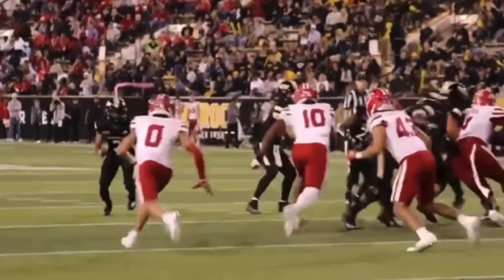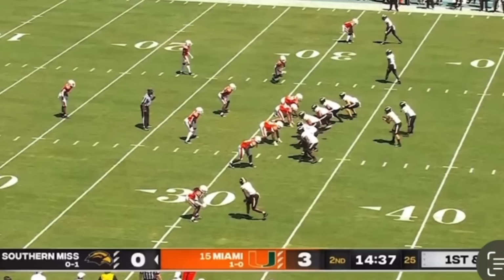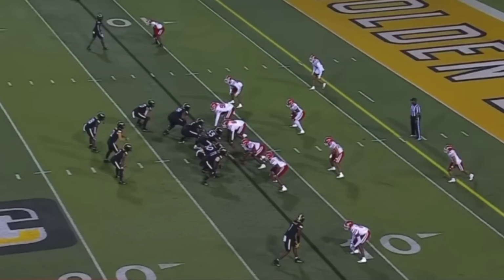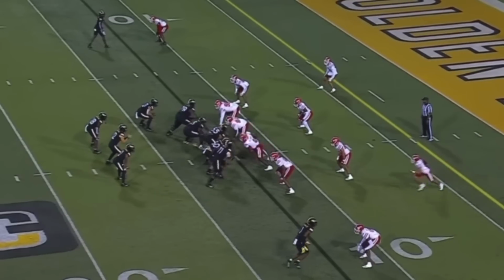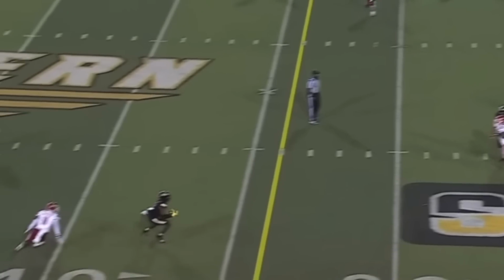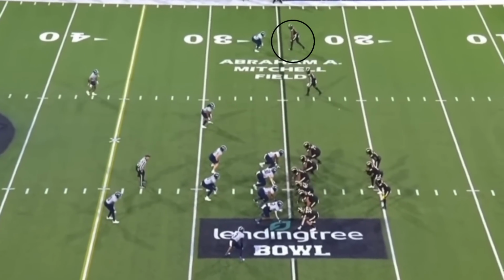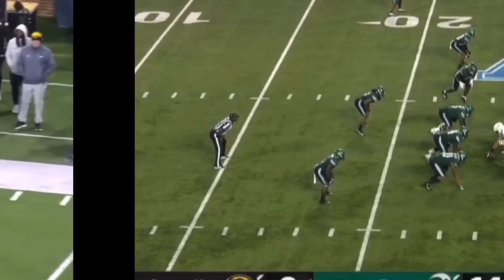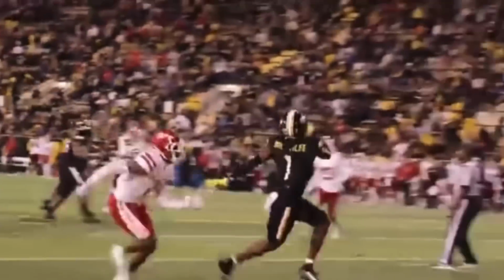Jason Brownlee College Film Breakdown 🎥 | The BREAKOUT STAR of Jets Training Camp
PLAJ’s Luke Grant breaks down Jason Brownlee’s film.

And it’s impressive.

Release package, route running, contested catch monster.